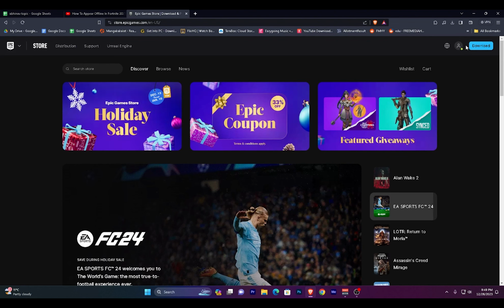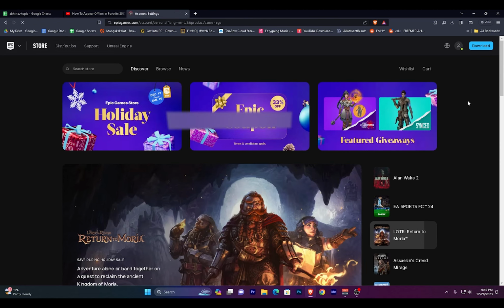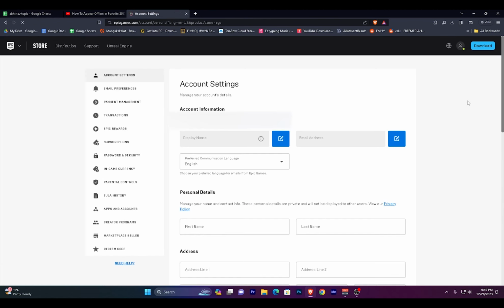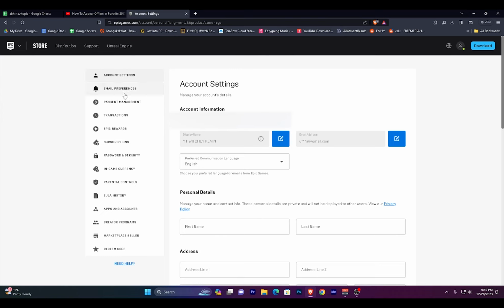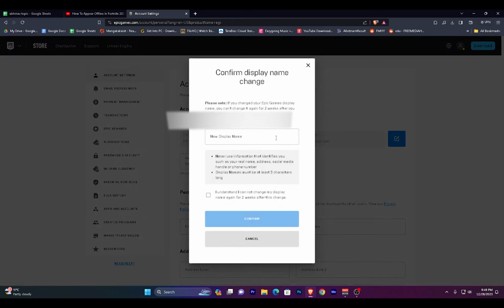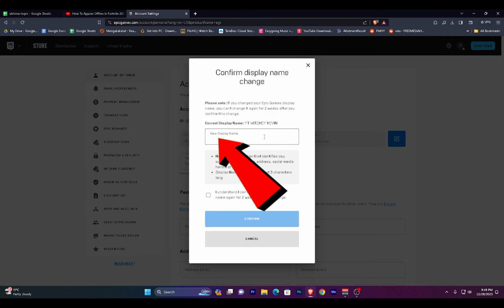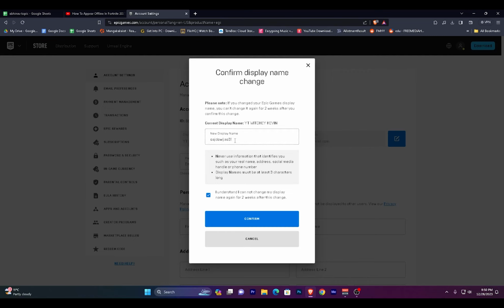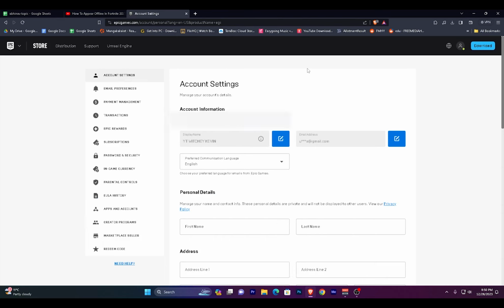How To Change Your Name On Fortnite (EASY!)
This video walks you through the step-by-step process of how to change your name on Fortnite. Watch the video till the end and learn the steps in detail.